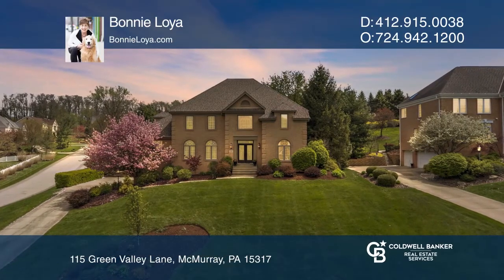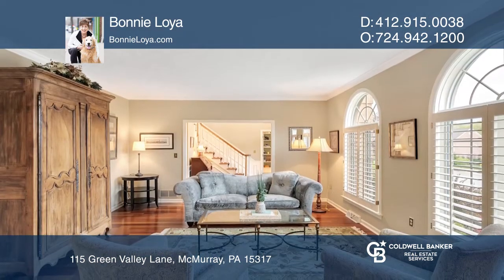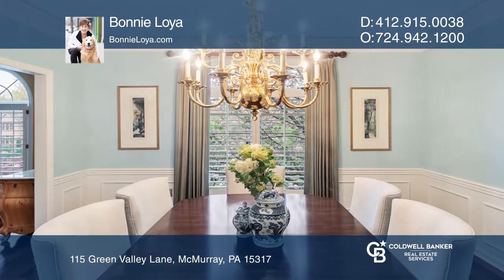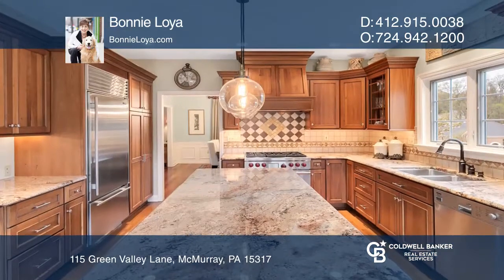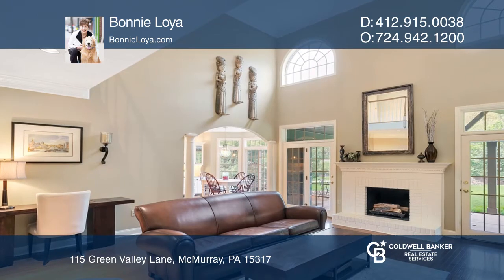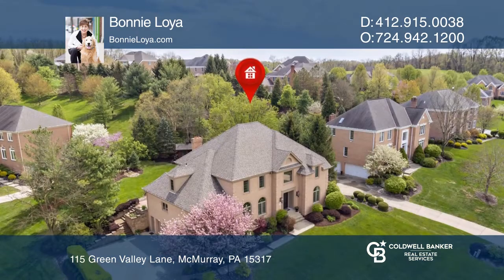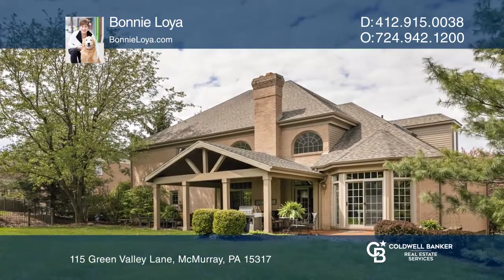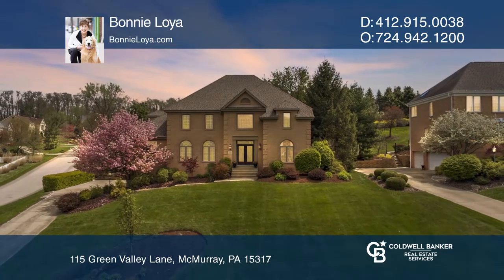115 Green Valley Lane McMurray, PA | ColdwellBankerHomes.com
115 Green Valley Lane, McMurray, PA

Absolutely Amazing Curb Appeal! This gorgeous home has it all! A grand two-story entry, 9 ceilings, and Brazilian Cherry hardwood flooring throughout the first floor.  The main floor owners suite includes built-in bookcases, an elegant master bath with a garden tub and shower. The lovely formal li